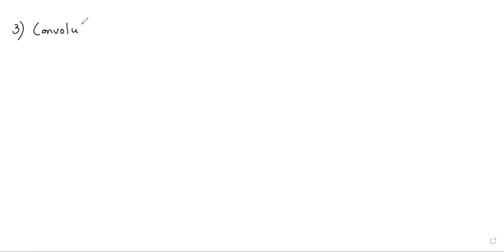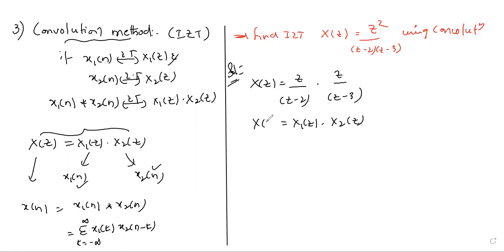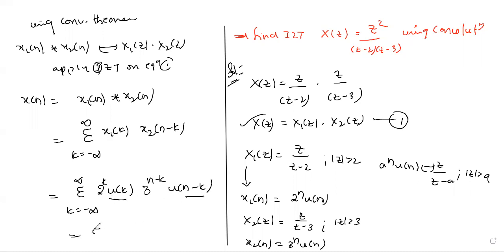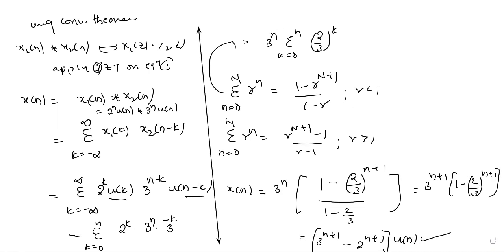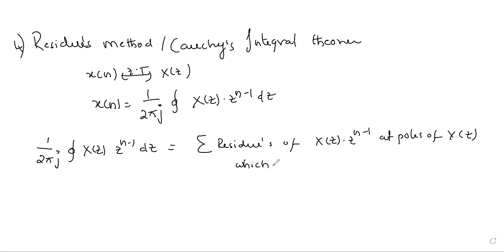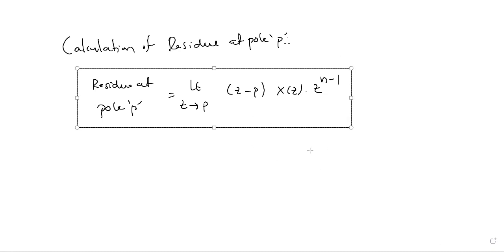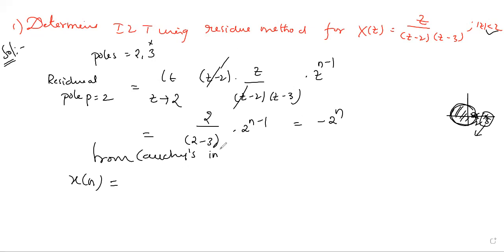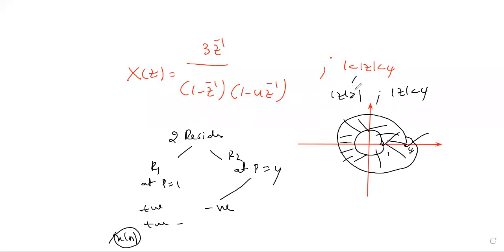UNIT 4: Lecture #15 : Z Transform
Inverse Z Transform calculation